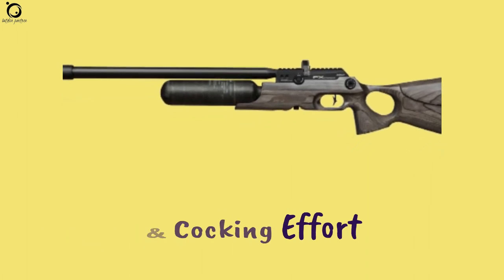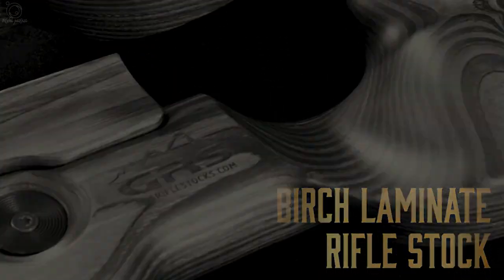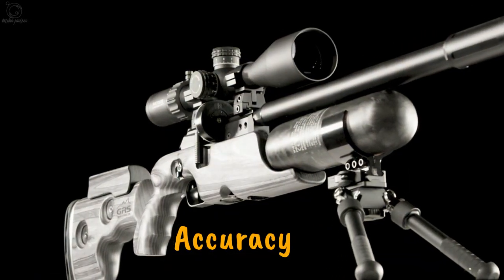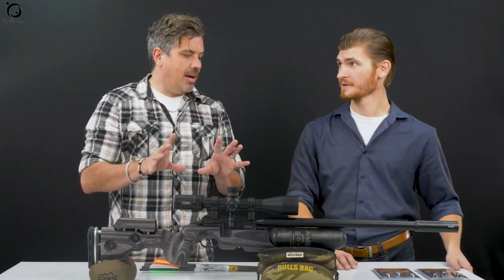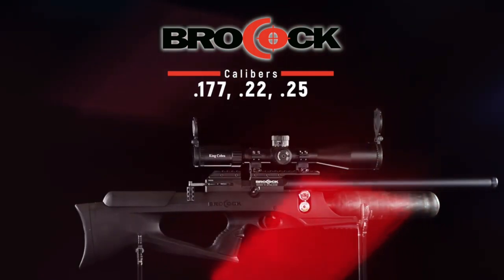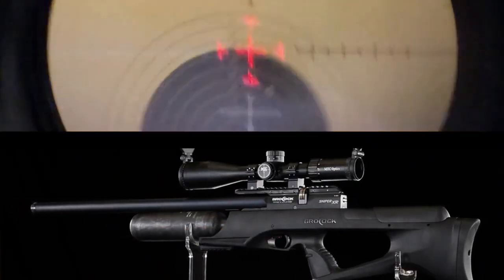Top 5 Best Long Range Air Rifle for Hunting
This video guide lists the top 5 best long-range air rifle for hunting.
If you've been on the look-out, consider the following list;
1. Daystate Red Wolf Air Rifle, .22 Cal.

2. FX Crown MKII Air Rifle, .30 Cal.
3. Kral Puncher Jumbo Air Rifle, .22 Cal.
4. Daystate Wolverine R Air Rifle, .25 cAL.

5. Brocock Sniper XR Magnum Air Rifle, .22 Cal.
 Long-range airgun hunting is not a trade for everyone. Most airgun owners are glad to shoot over short ranges.

But if you are a long ranger, this video about the top 5 best long-range air rifle for hunting is one you should definitely consider watching for some interesting reviews.

A long-range pellet gun must have flawless accuracy for a surefire hit. Such a gun should hit targets and down game over amazing distances like 100-200 yards. And, of course, you must be a top shot.

For effective execution, long-range air rifles should have long barrels, high-magnification scopes for precision aim, a crisp, clean trigger, and sufficient velocity and terminal power.

In this video guide, let’s explore the top 5 best long-range air rifle for hunting. All our recommended air rifles are included in the description box below.
And by the end of the video, you'll have learned;
The best long-range air rifle for hunting
The best air rifle for long-range shooting
The best PCP pellet rifles for long-range hunting and shooting
The best long-range air rifles for hunting
Most powerful and accurate pellet gun
Most accurate air rifle at 100 yards
The most accurate air rifle at 50 yards
The  best long-range pellet gun
The best long-range airgun for hunting
00:00 Introduction
00:52 Daystate Red Wolf Air Rifle, .22 Caliber
03:28 FX Crown MKII Air Rifle, .30 Caliber
05:38 Kral Puncher Jumbo Air Rifle, .22 Caliber
08:05 Daystate Wolverine R Air Rifle, .25 Caliber
10:29 Brocock Sniper XR Magnum Air Rifle, .22 Caliber
12:24 outro